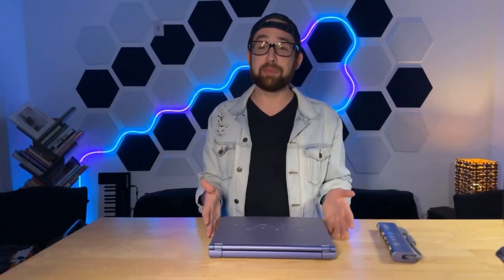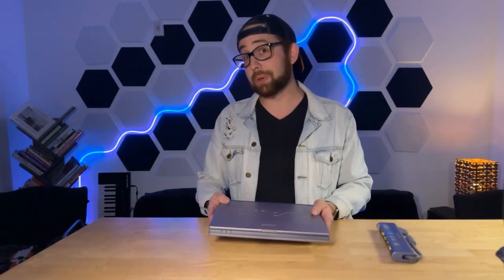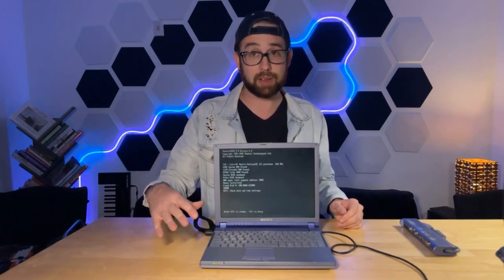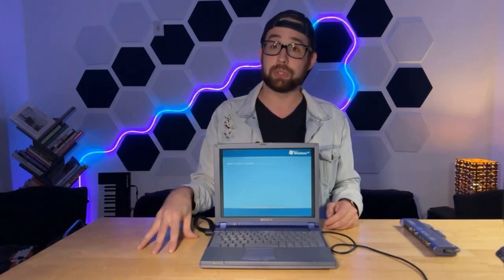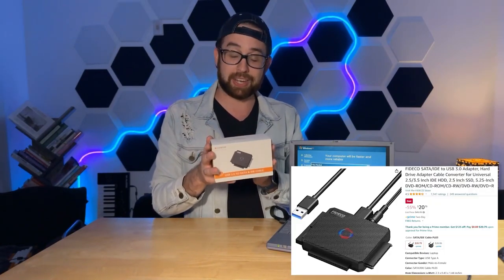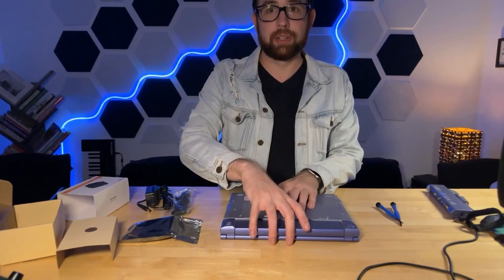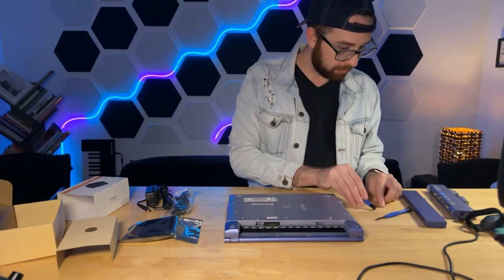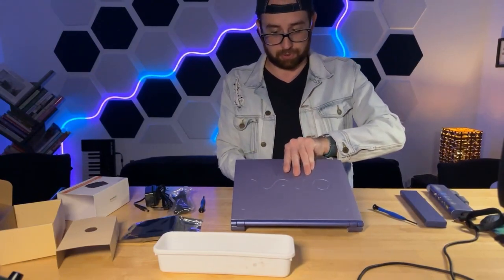Using VirtualBox to Install Windows 98 on a real Sony Vaio from 2000!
In this audio remixed! live-action misadventure, I really, really wanted Windows 98 to work on a Sony Vaio Z505JS that I got my hands on. Unfortunately, without a CD drive or the ability to boot from a USB, I needed a workaround, which came in the form of an insane VirtualBox vdi to vhd conversion, followed by cloning the vhd to a physical IDE hard drive.

Ride along through an absolute stream-of-consciousness disaster wherein I legitimately forgot how computers work, multiple times, only to come out semi-successfully in the end!

Chapters:
00:00 - Intro and hardware specs
00:36 - Device origin and as-found condition
01:48 - Why are we doing this?
03:25 - Disassembly!
08:07 - Does the original drive work?
09:15 - Idea 1: Just dump the Win98 ISO to the IDE drive
11:00 - Idea 2: Install Win98 on a VirtualBox VM and then use Win98 setup to install Win98 on a remote disk (the IDE drive)
14:55 - Idea 3: Install WinXP on a VirtualBox VM and then try the same thing as before
16:15 - Idea 4: Install WinXP on physical hardware, boot into DOS, and dump Win98 to a remote disk
17:08 - Idea 5: Convert the VirtualBox VDI file to a VHD file, mount the VHD in modern Windows, then perform a drive clone from the VHD file to a remote disk
19:57 - Holy Shock it works
20:50 - Driver Installation Mayhem (why didn't i just use a vm to find the drivers)
21:49 - There is a nonzero chance that the dock connector was the secret the entire time
22:40 - Sim City 2000: I don't know how to play it
23:40 - Conclusions and bye!